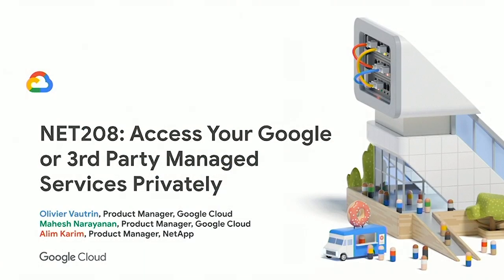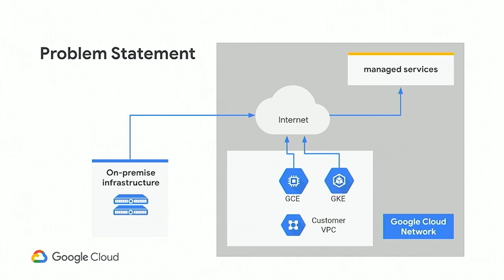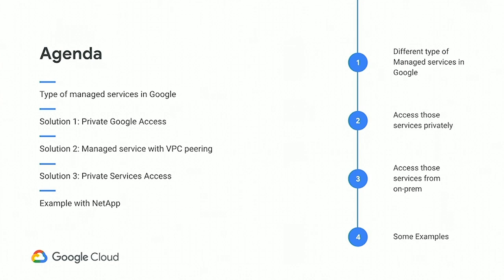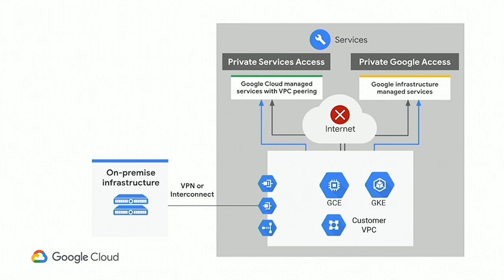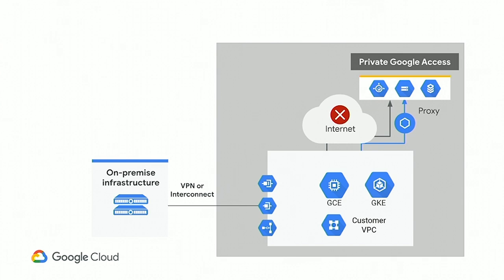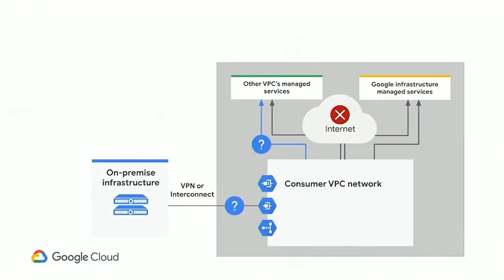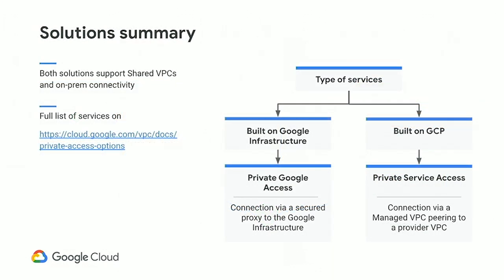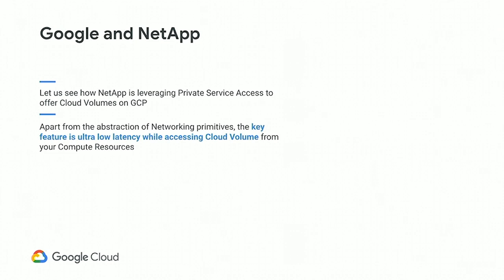Access Your Google or 3rd Party Managed Services Privately (Cloud Next '19)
Google provides several networking options to access services such as Cloud SQL, GCS, BigQuery, Cloud Spanner, etc. Each option allows VM instances with only private IP addresses to reach certain APIs and services. In this talk, we clarify their differences while highlighting the related best practices. We also explain how some of our partners are leveraging those technologies to offer new services on GCP.

Speaker(s): Olivier Vautrin, Mahesh Narayanan, Alim Karim

Session ID: NET208
product: Cloud - General; fullname: Olivier Vautrin, Mahesh Narayanan, Alim Karim; event: Google Cloud Next 2019;